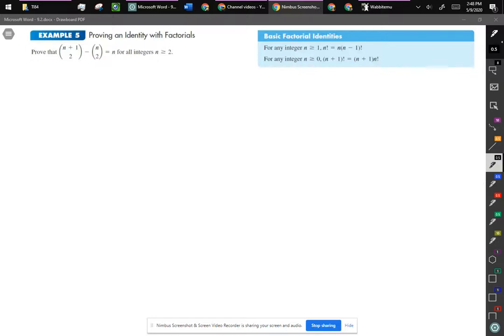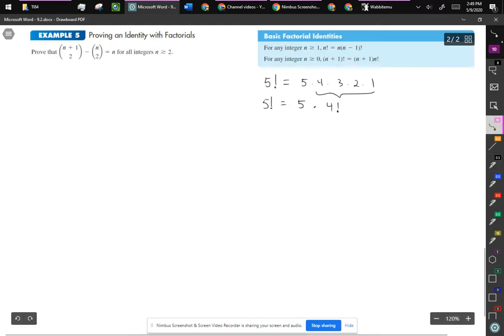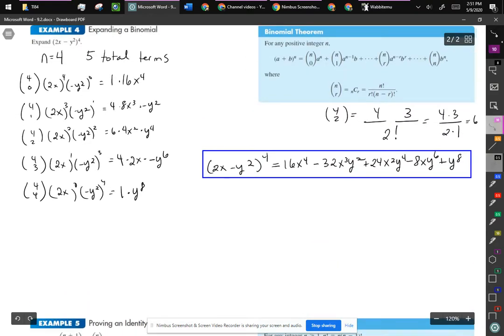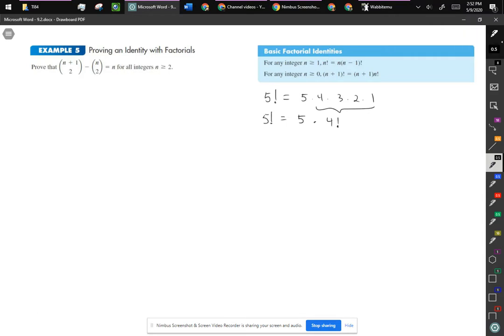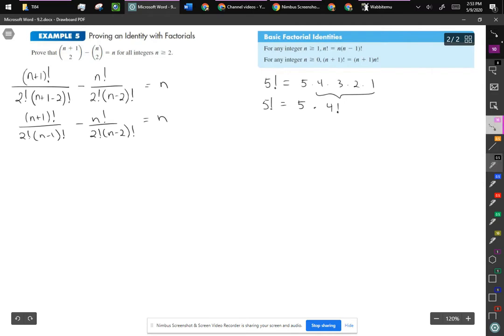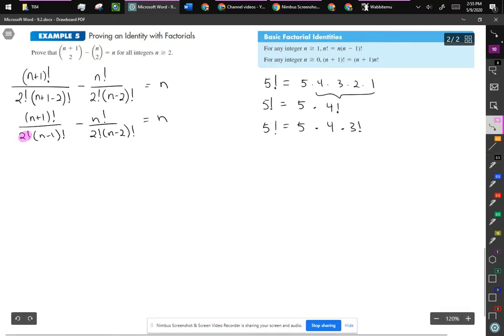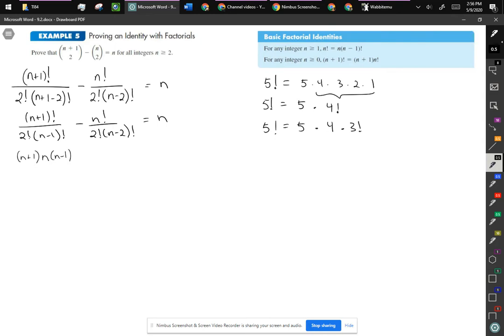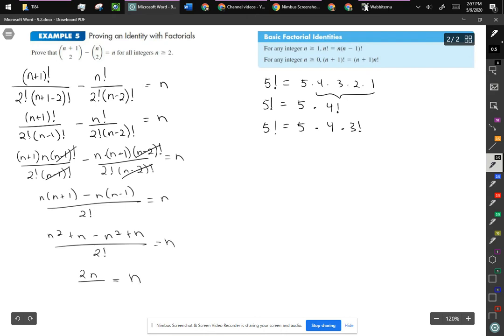9.2 Example 5